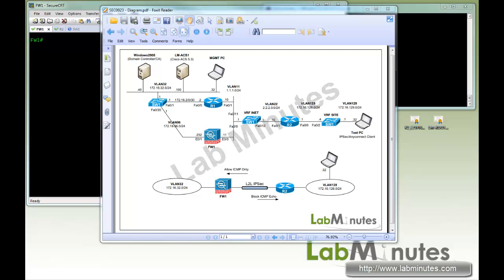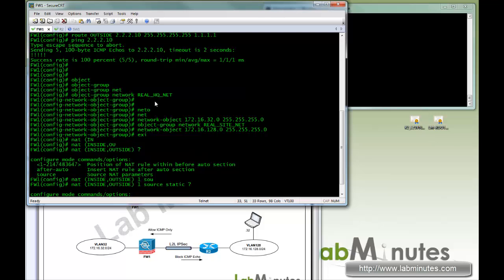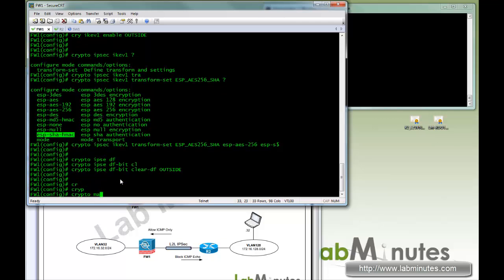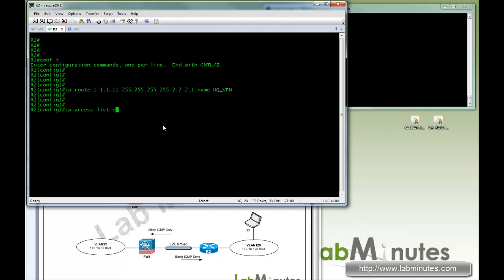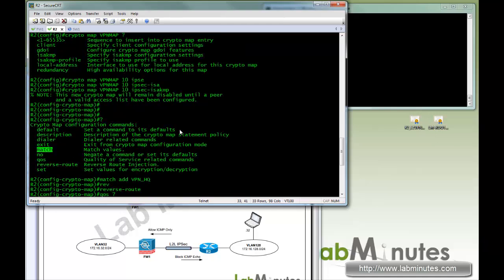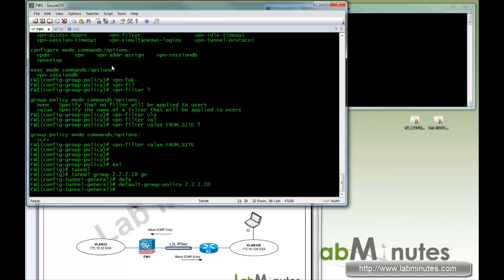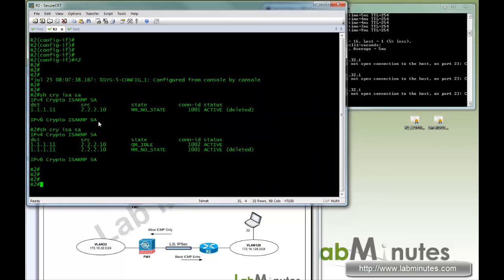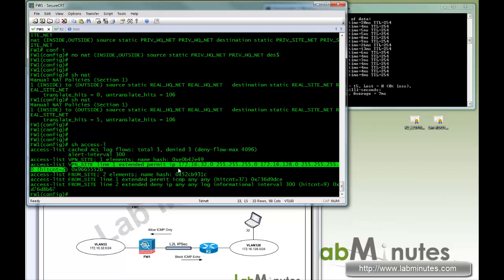LabMinutes# SEC0023 - Cisco Router ASA Site-to-site (L2L) IPSec IKEv1 VPN with Pre-Shared Key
The video walks you through configuring site-to-site (L2L) IPSec VPN tunnel between Cisco router and ASA firewall. This is probably the simplest form of L2L IPSec using 'crypto map' and crypto ACL to match interesting traffic. You will see that you can apply the same configuration thought process to both router and ASA, while ASA having slight variation on the use of Tunnel-group and Group-policy. We will also look at how to restrict traffic over the tunnel using an access-list (ACL).

 Topic includes
 - L2L IPSec VPN between Router and ASA
 - Restricting VPN Traffic with Per-Tunnel ACL